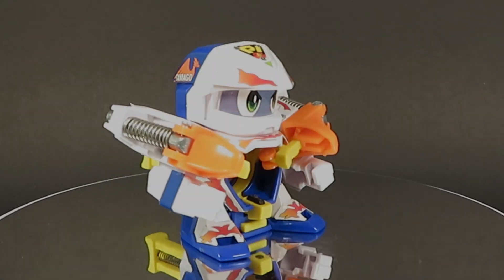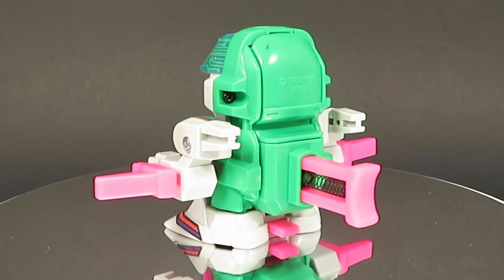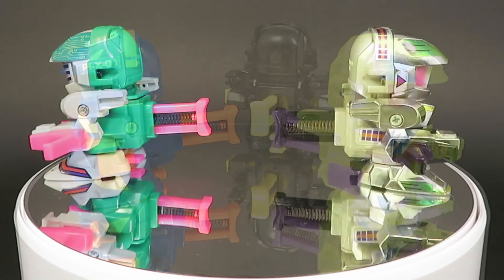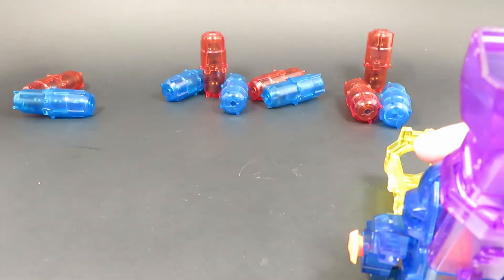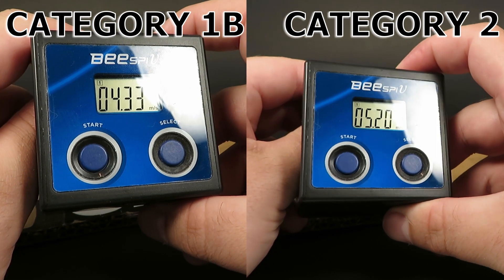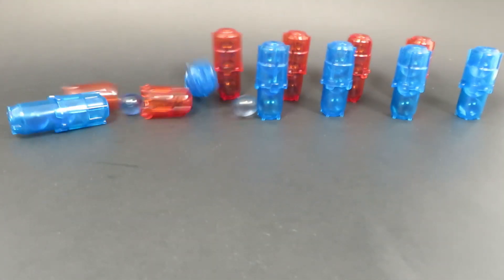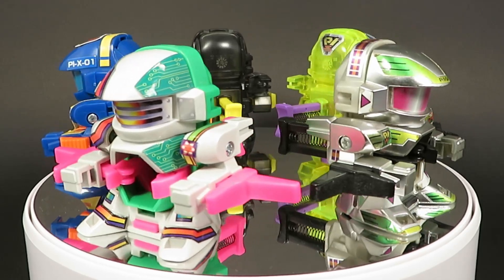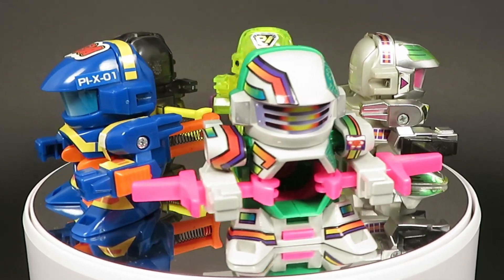Iron Cyclops + JBA Proto 01, 02, 03 & 04 Review | Super B-Daman Archive 115 + 116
Yes, I know about Bottleman. I'm hyped.